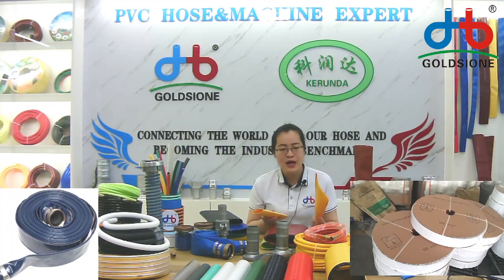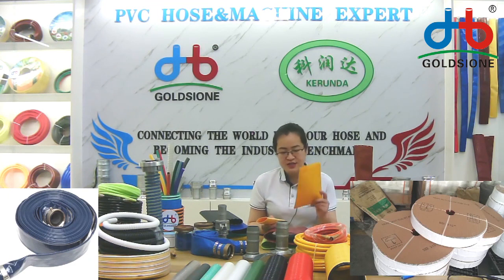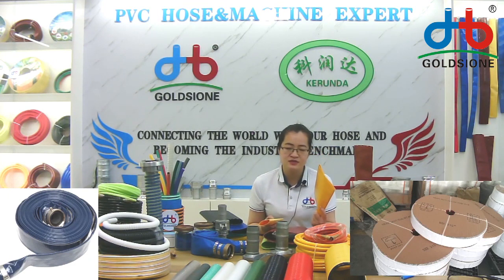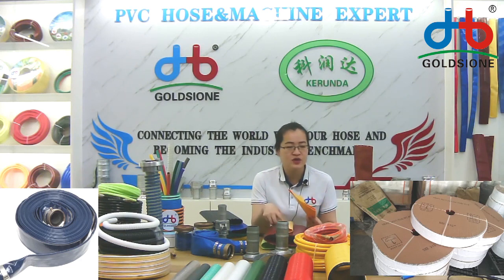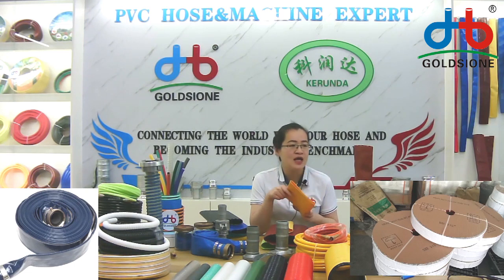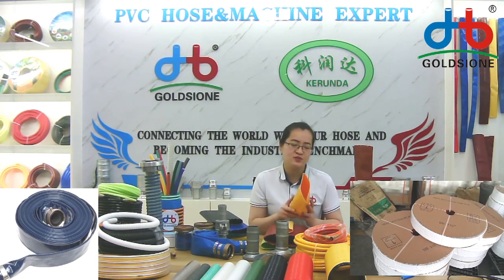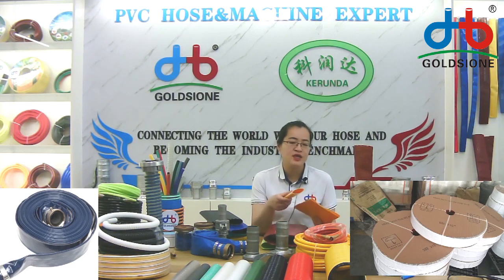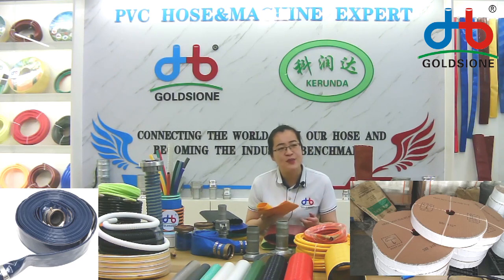PVC Lay Flat Hose for Pump Detail - PART - (05)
Here's the PVC​ layflatHose​​​ for Pump Detail - PART (05)